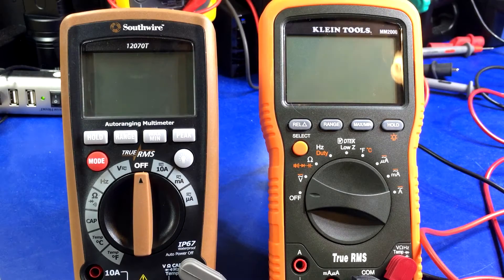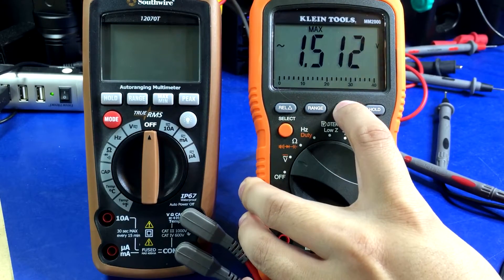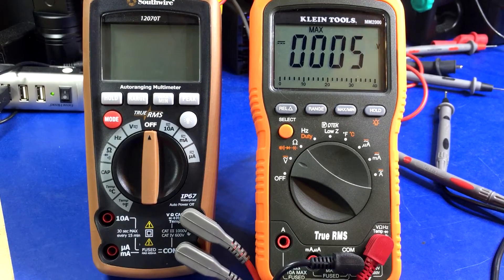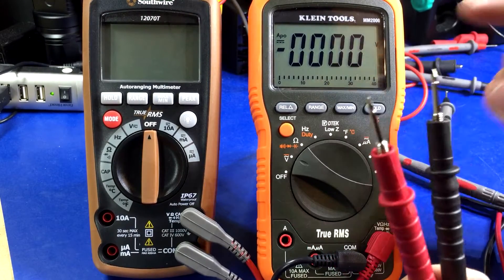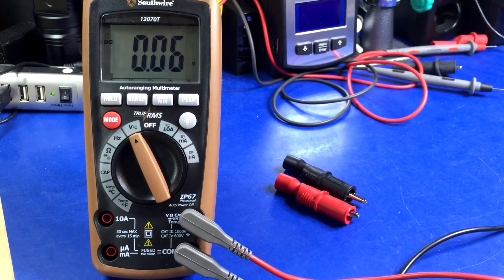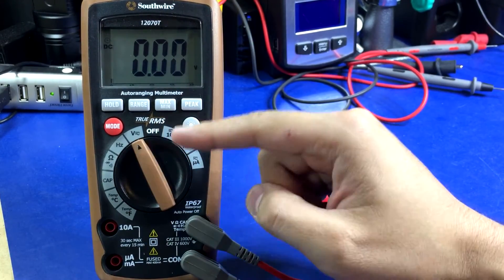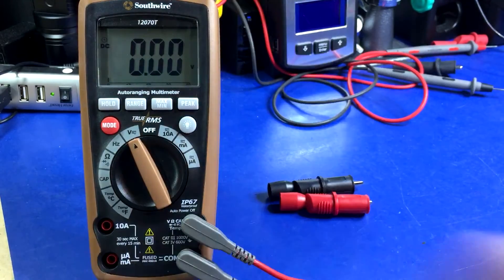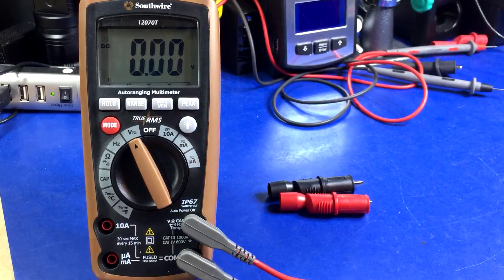MIN / MAX Digital Multimeter Functionality Rant - #0066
I rant about how the functionality for MIN / MAX mode on MOST multimeters is crap.  And I also show you an example of one that works the way that is actually useful.  Watch and see!

I also give a quick sneak peak at what I've been working on that's kept me from uploading many videos lately.  Spoiler alert!